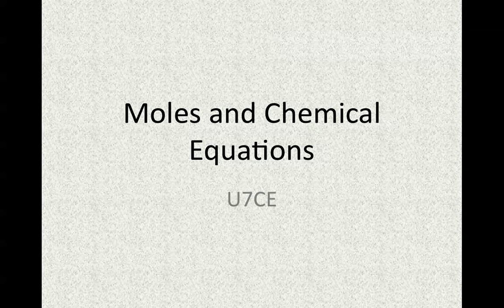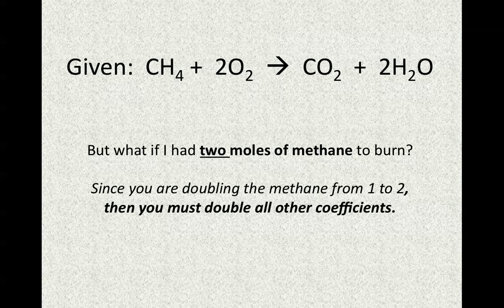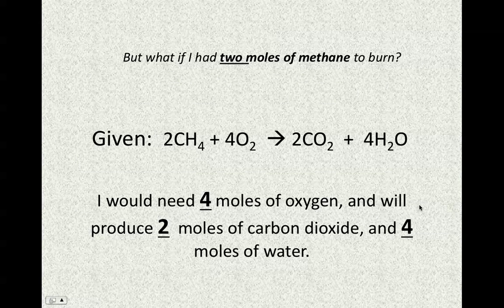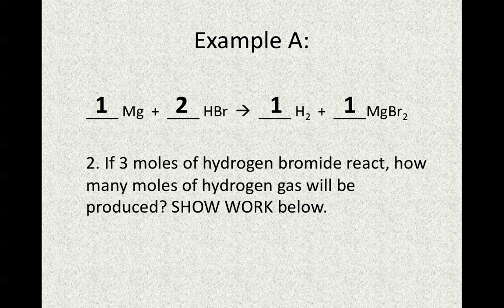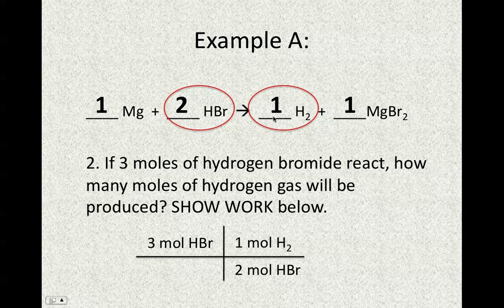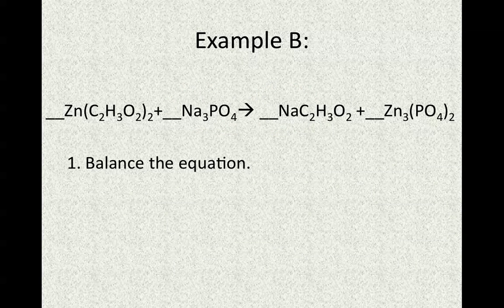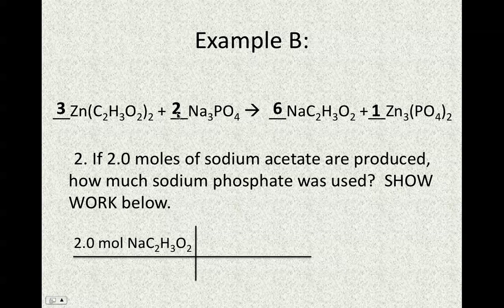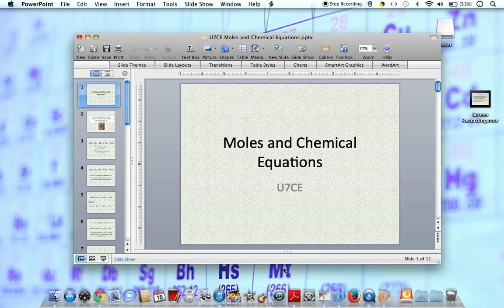U7CE Moles and Chemical Equations